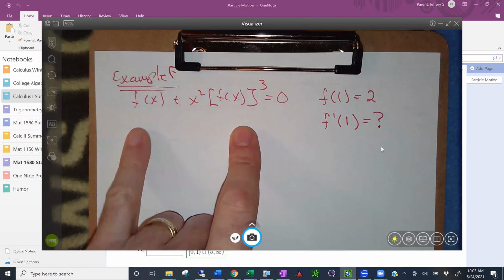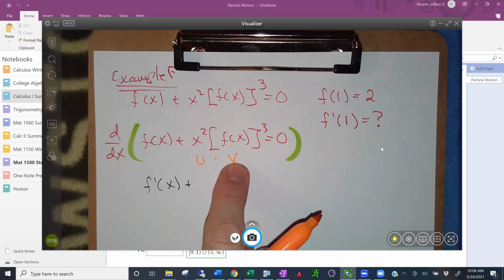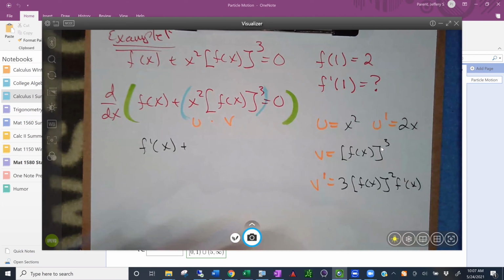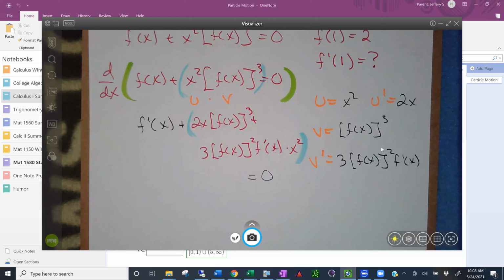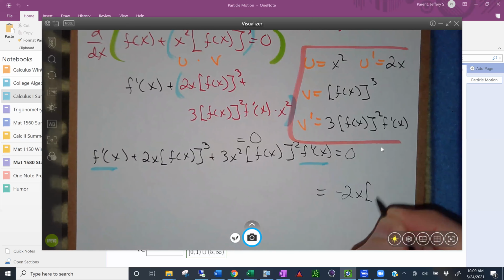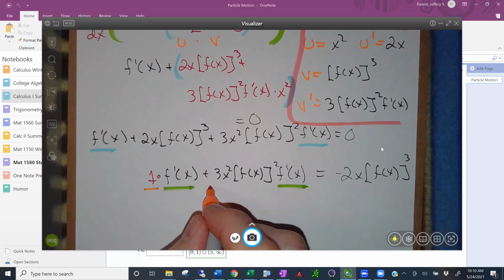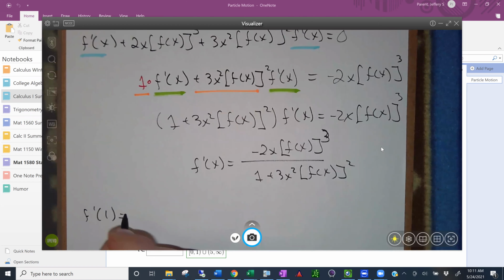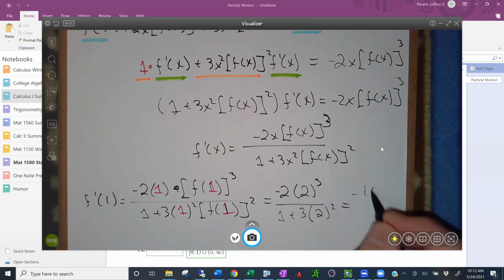Section 3.5 bonus Webassign example (Summer 2021)